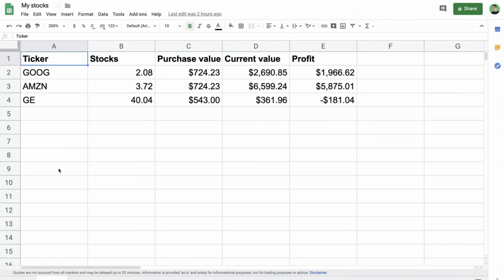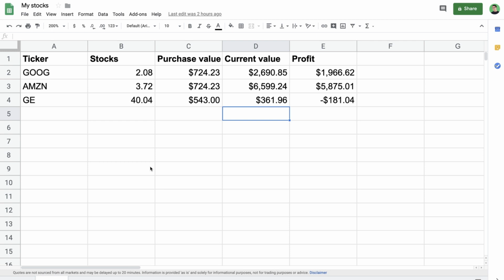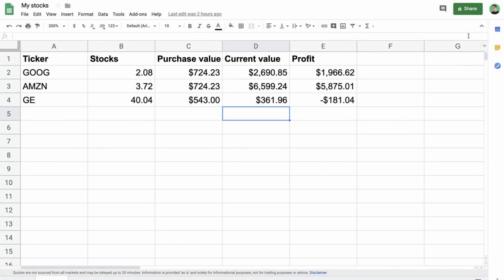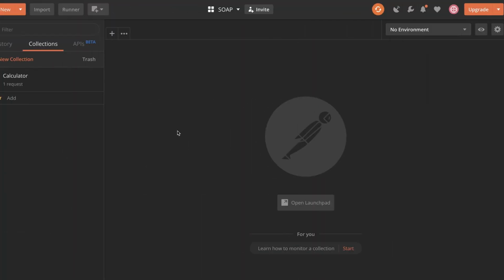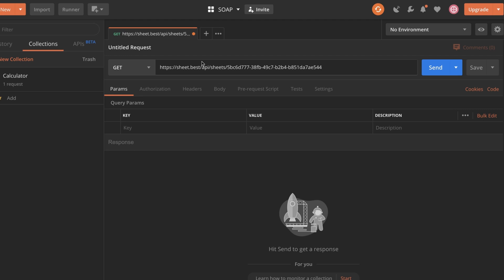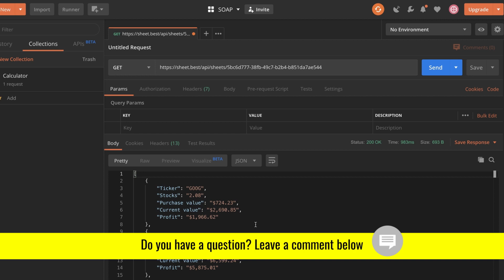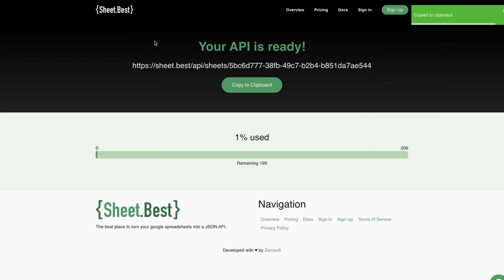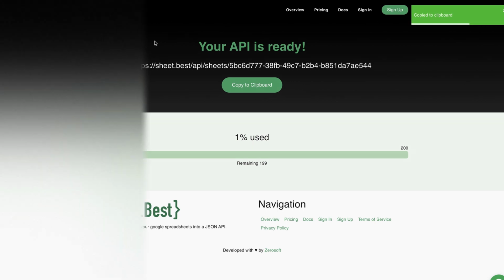Turn a Google SpreadSheet into a REST API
In this short tutorial, I will show you how easy it is to turn a Google Spreadsheet into a REST API.

I will be showing you how to do that using SheetBest. So you can start with any Google Spreadsheet, create a sharing link, and SheetBest will automatically create an API for you. All this without even creating an account.

Here two links that will provide subscriptions for both paid plans with the first month for free

Probably one of the easiest ways to consume this API and to see how it works is to use Postman.

There are many usages for this, including:
- build a simple any and take advantage of the built-in calculation tools without any programming knowledge
- with some programming knowledge, write additional functions using Google scripts
- your data can be used by automation tools like IFFFT or Zapier

While it is easy to get started, please keep in mind some of the security considerations while exposing this data:

- if the link to your spreadsheet gets leaked, anyone can access it
- if sheet.best gets compromised, your data will most likely be compromised as well

While in this tutorial I have shown you how to use sheet.best, there are other providers out there that are worth considering:

Additionally, it is worth mentioning that Google Spreadsheets exposes its own API, but, especially for beginners, it is much harder to use.